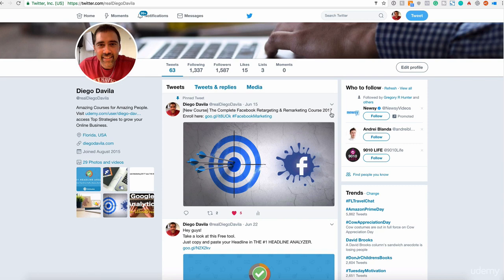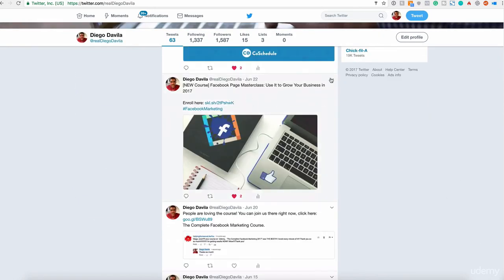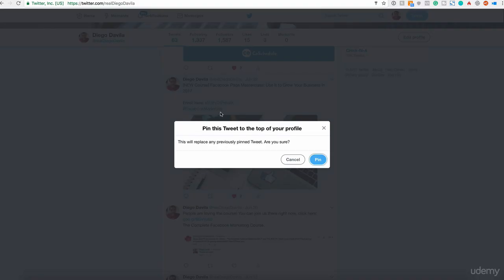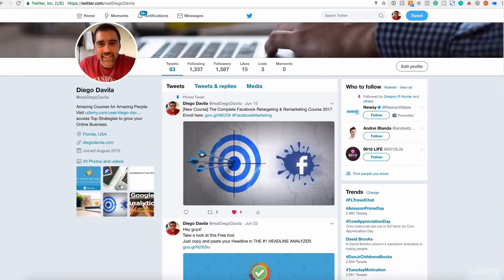187 Pin the Most Important Tweet for Your Audience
Now in this lecture I'll show you how to put and how to warrantied that all your followers see one of your most important information.